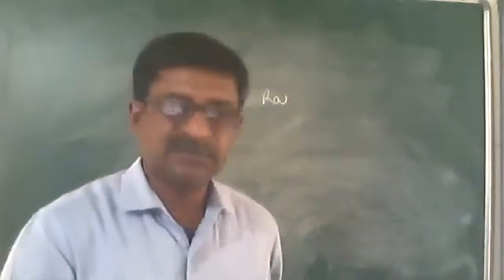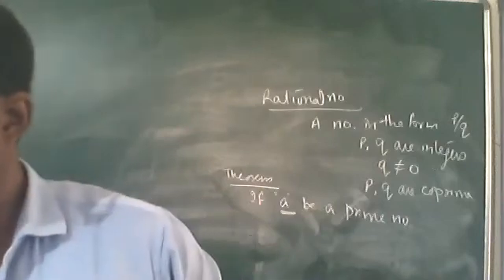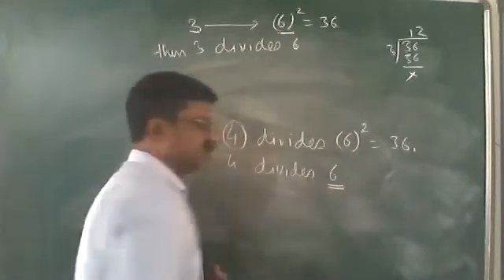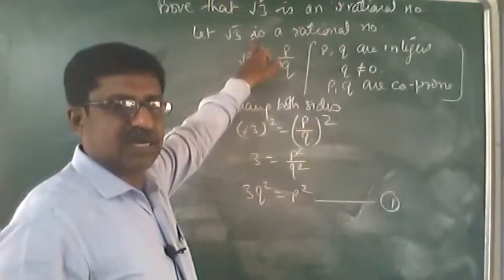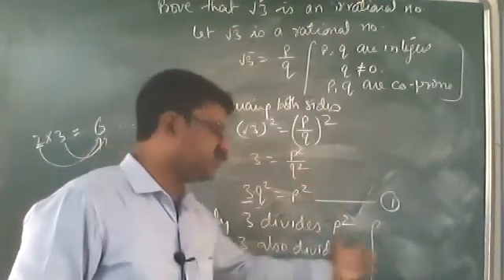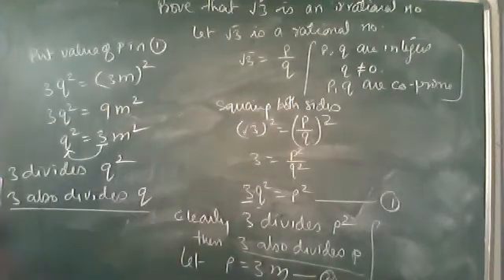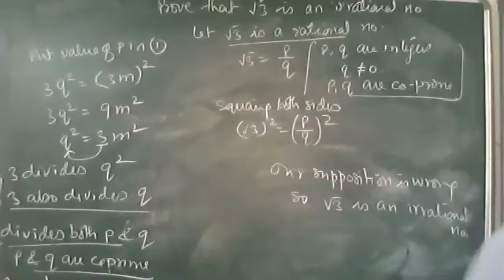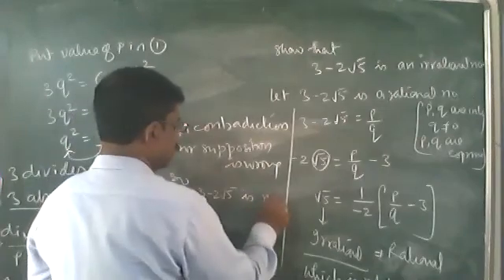MATHEMATICS CLASS 10 REAL NUMBERS 09 04 21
ROOT OF 3 IS AN IRRATIONAL NUMBER